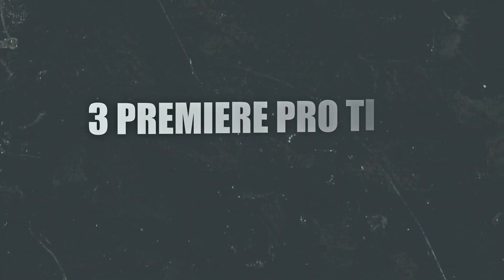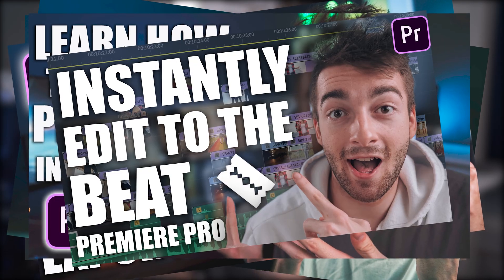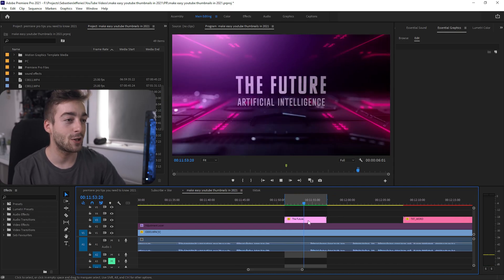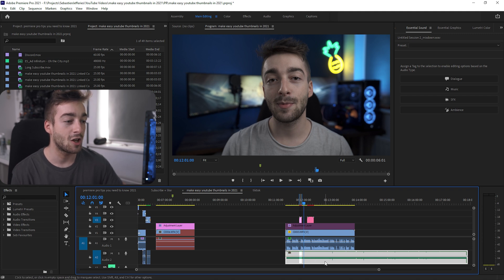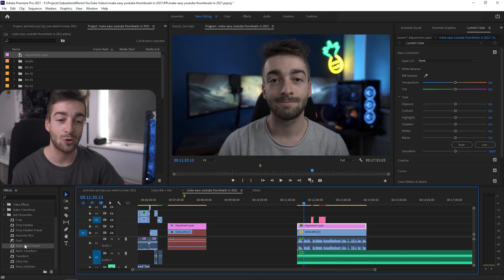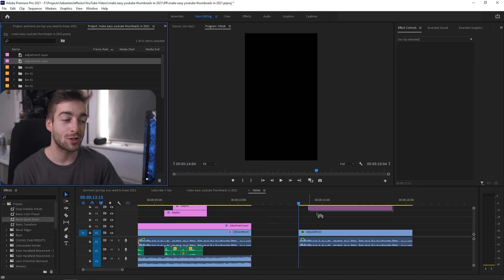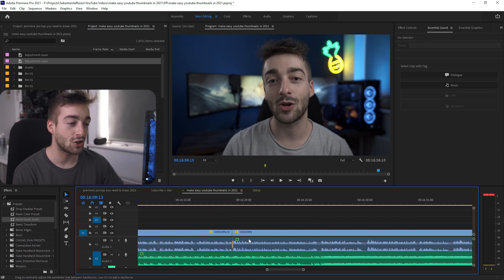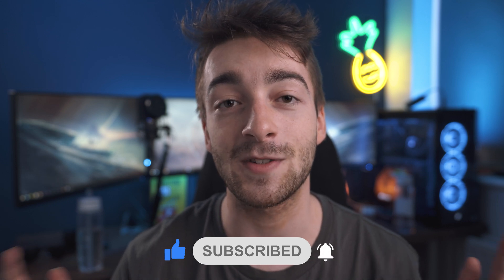Premiere Pro Tips You NEED To Know 2021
3 Amazing Premiere Pro Tips You NEED to Know, and to be completely honest these are 3 Tips I wish I knew earlier in Premiere Pro! These aren't complicated fancy transitions or tips, but essential editing tips that you need to be using to dramatically speed up your editing workflow in Premiere Pro 2021

The 3 tips are going to dramatically speed up your editing workflow, I've been editing on premiere pro for over 5 years now and these are tips you need to start using to literally speed up your workflow.

⏰ Timecodes ⏰
0:00 3 Premiere Pro Tips You NEED To Know
0:37 Watch my other Premiere Pro Videos
0:58 Premiere Pro Tip 1 Essential Graphics & Sounds Panel
2:56 Making Presets for Premiere Pro Effects & Transitions
4:15 Audio Transitions & Shortcuts in Premiere Pro
5:16 3 Premiere Pro Tips to SAVE you TIME

How to grow fast on Instagram in 2021, today's video we're talking all about how to grow organically on Instagram. We're going to be covering how the Instagram algorithm works and how to analyse your content on Instagram to work with the algorithm. Watch this video from start to finish and learn the best Instagram growth tips in 2021